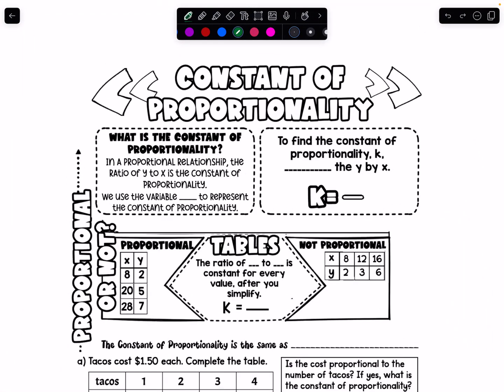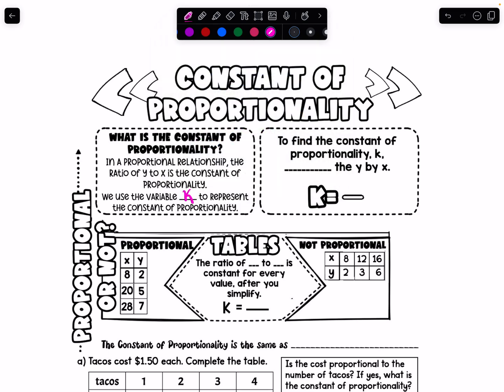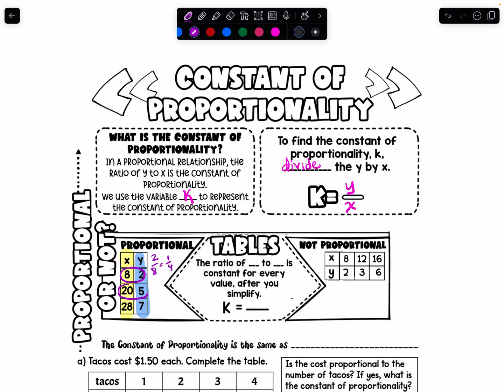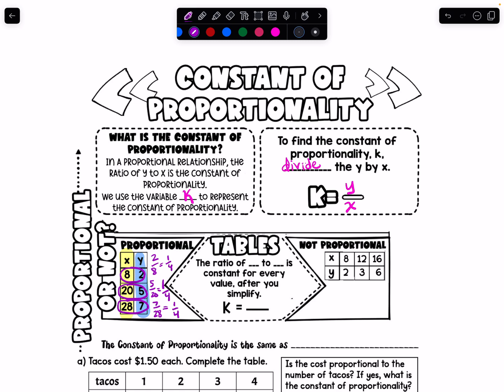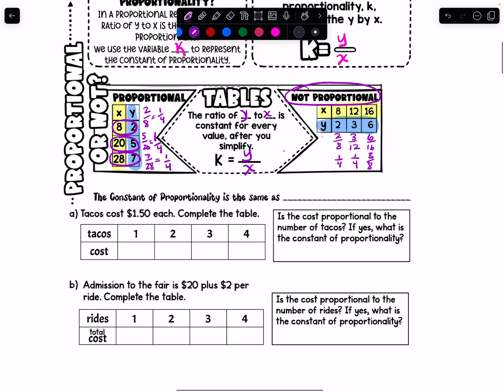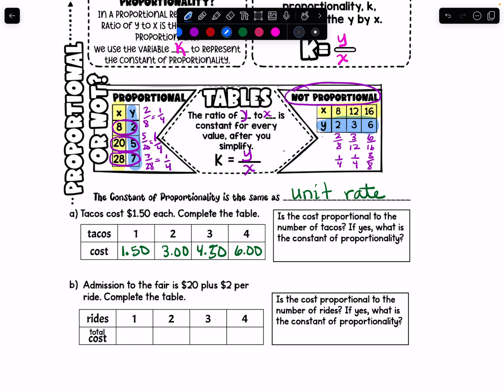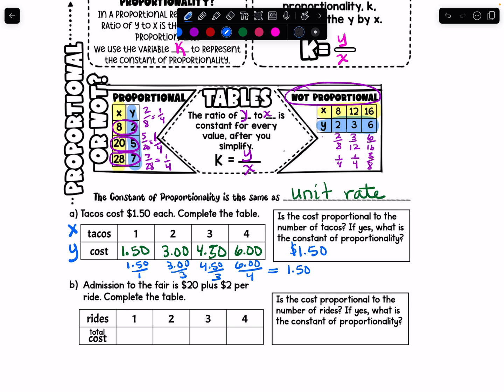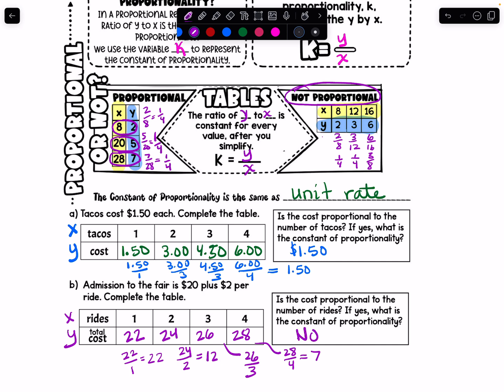proportional relationships form tables 2025